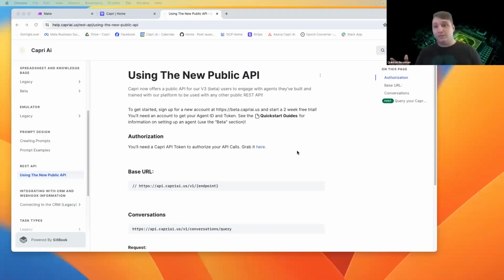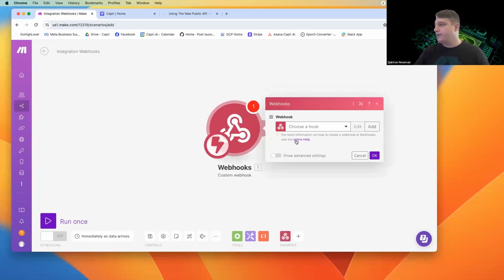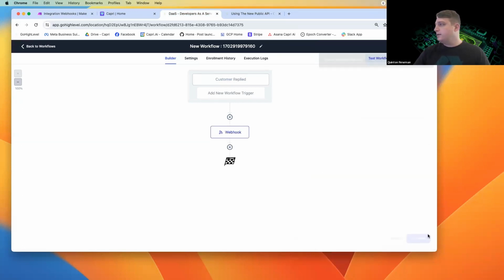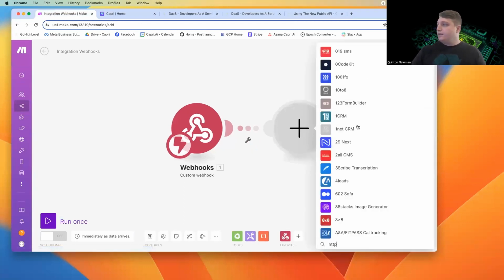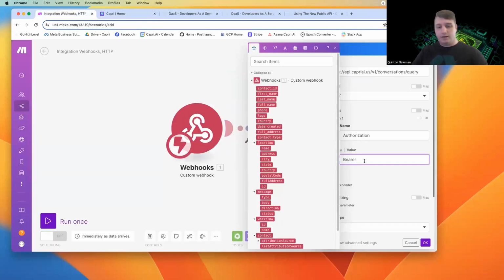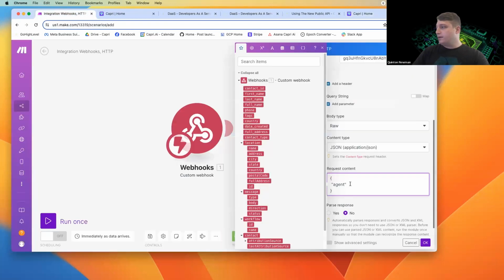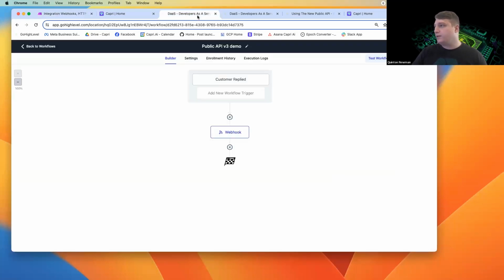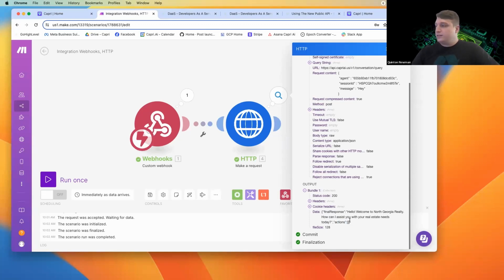Capri AI Public API Now Available | Capri AI Feature Release